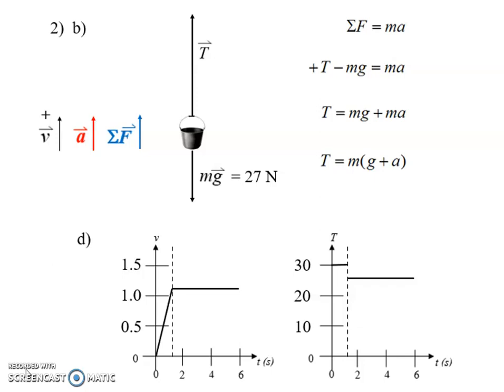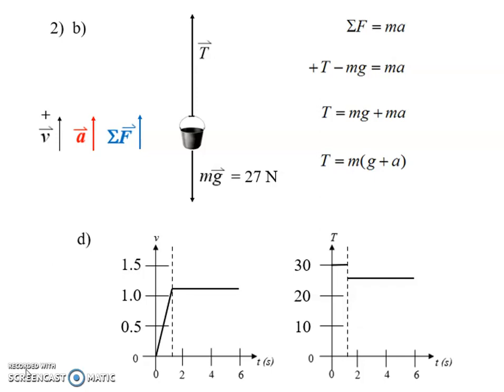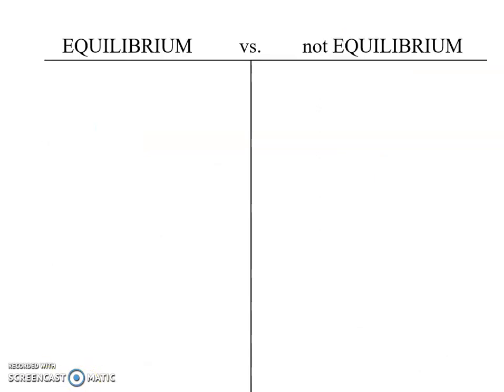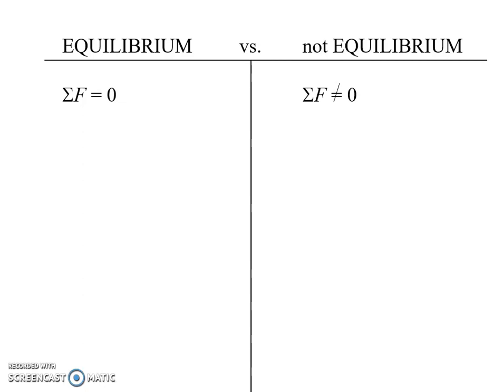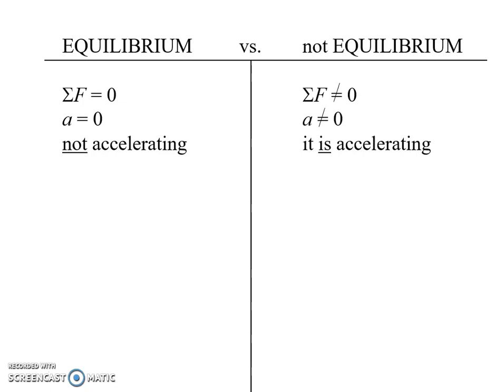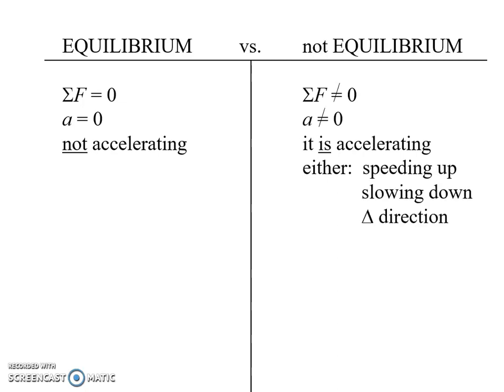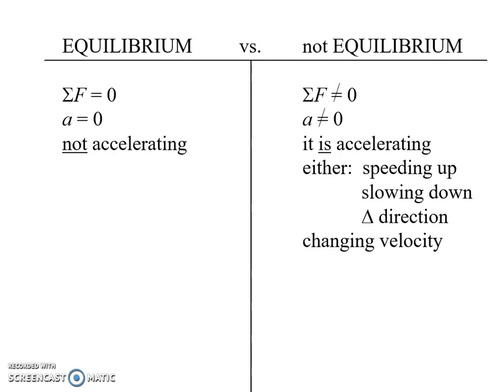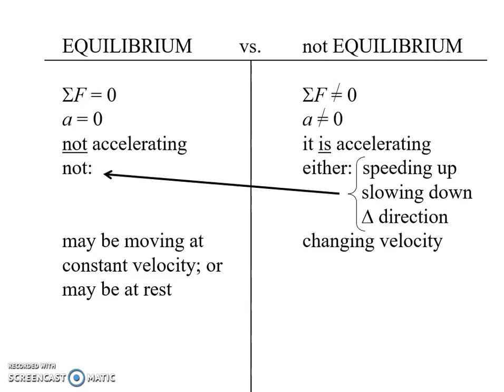AP PHY 1 Equilibrium